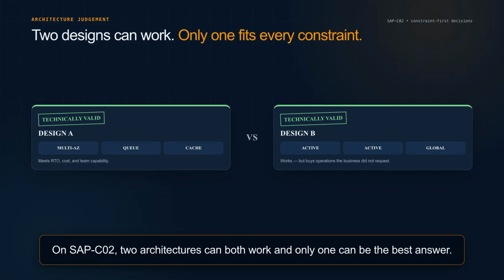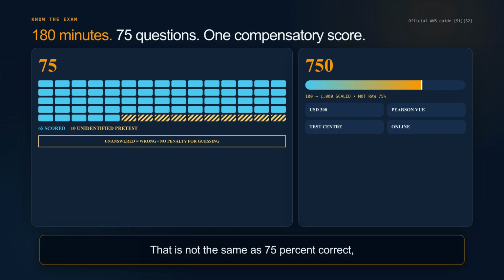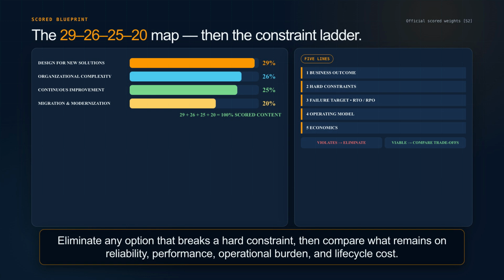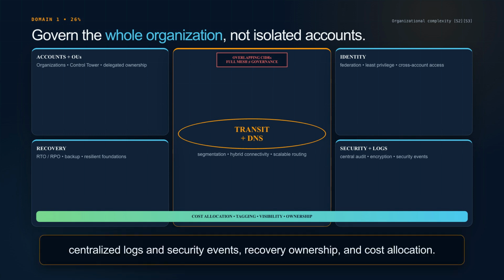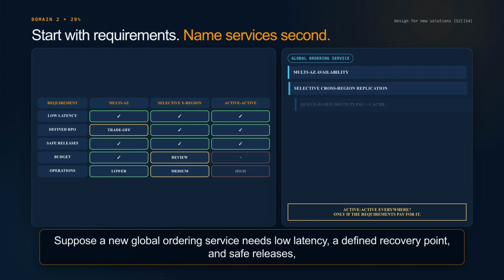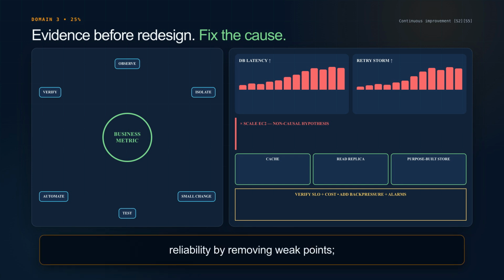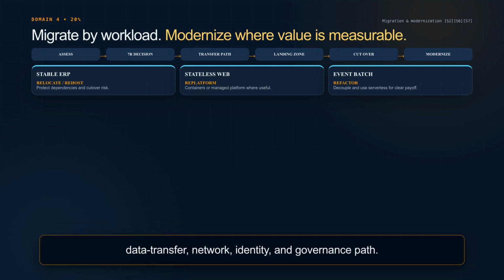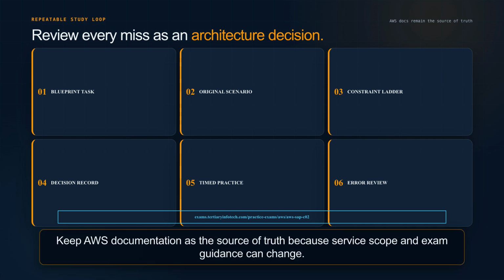AWS SAP-C02 Exam Guide 2026: Master All 4 Domains with One Decision Framework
AWS SAP-C02 tests advanced architecture judgement across complex organizations, greenfield design, continuous improvement, and migration. This five-minute guide explains the current exam format and gives you one constraint-first method for comparing answers that can all look technically valid. ☁️

Exam domains covered
- Design Solutions for Organizational Complexity — 26%
- Design for New Solutions — 29%
- Continuous Improvement for Existing Solutions — 25%
- Accelerate Workload Migration and Modernization — 20%

- How the 75 questions, 65 scored questions, 10 unscored questions, and 750 scaled passing score fit together
- How to extract outcome, hard constraints, RTO/RPO, operating model, and economics from a long scenario
- How each official domain turns requirements into architecture decisions
- How to compare reliability, performance, operational burden, and lifecycle cost without over-engineering

SAP-C02 domain-by-domain study checklist 🧭
1. Organizational complexity: draw a landing zone with accounts/OUs, identity, network and DNS, central logs/security, recovery ownership, and cost allocation.
2. New solutions: map deployment, continuity, security, reliability, performance, and cost requirements before choosing services.
3. Existing solutions: start with a measurable symptom, isolate the bottleneck, test the smallest change, automate it, and verify the business metric and cost.
4. Migration and modernization: assess dependencies and TCO, choose a 7R strategy, plan transfer and cutover, then modernize only where the value is measurable.

Use the checklist with official AWS documentation as your source of truth, and review every missed practice question as an architecture decision rather than a trivia failure. For more structured cloud training, explore WSQ-funded courses